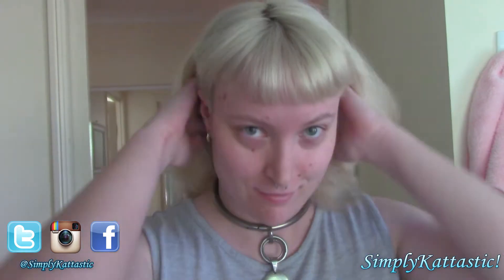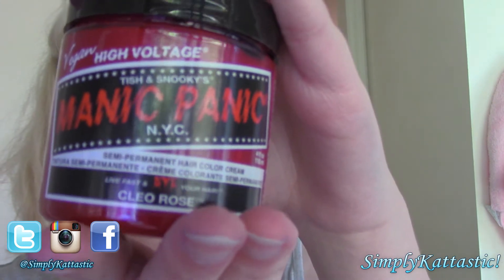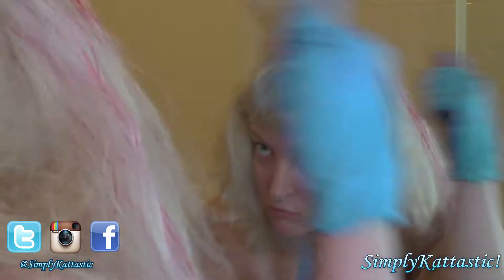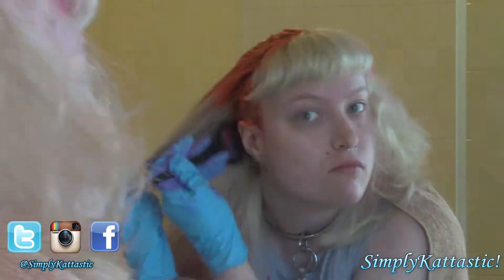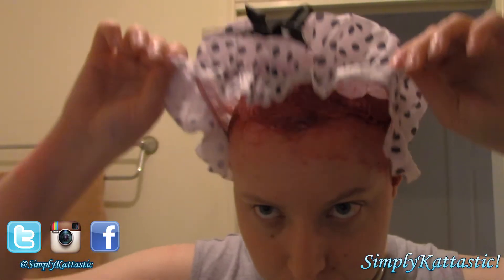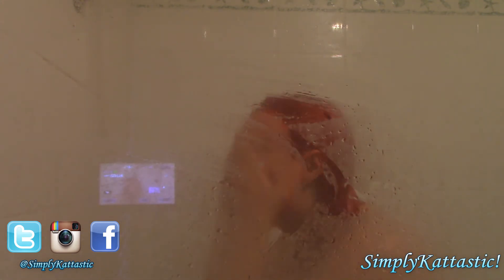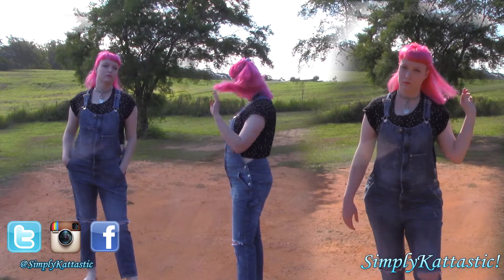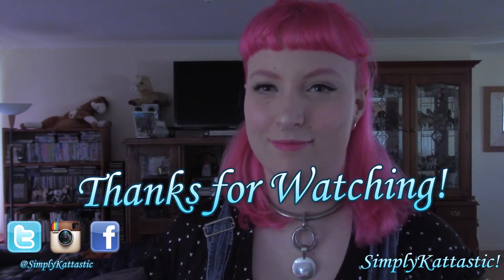It Was Supposed To Be Red| SimplyKattastic!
Hello fellow earthlings, it's SimplyKattastic!
In today's video I show you how to dye your hair. Red???
I used Manic Panic Cleo Rose and Manic Panic Vampire's Kiss.

Comp specs:
Intel Core i5
16.0 GB RAM
Recording software:
Blue Snowball mic
Fraps